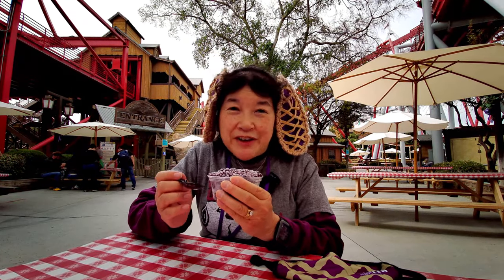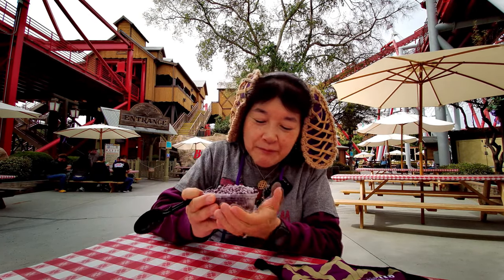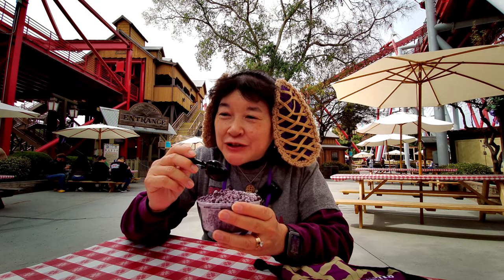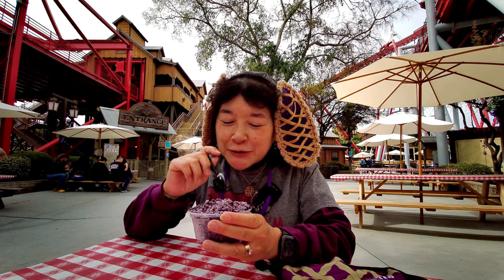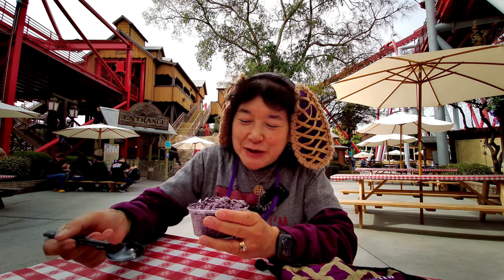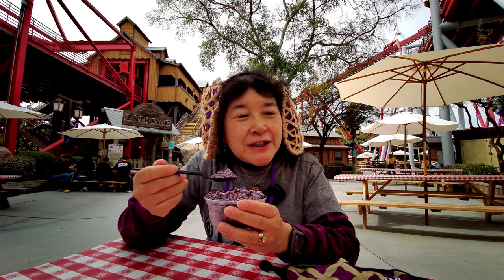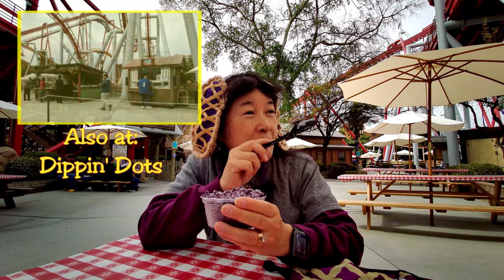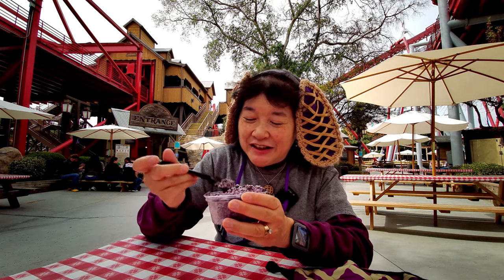Boysenberry Dippin' Dots Review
This is a review by Megan's Mom on 3/7/21 (Sunday) of the Boysenberry Dippin' Dots which can be found at Silver Bullet/Dippin' Dots booth in Ghost Town and Dippin' Dots in the Boardwalk area at the Taste of Boysenberry Festival at Knott's Berry Farm in Buena Park, CA. The Boysenberry Dippin' Dots tasted just like the Boysenberry punch but frozen into little tiny spheres.
***Note: The Berry Market, the Farm Bakery, and the Mrs. Knott's Chicken To Go are all open for walk-up purchases (observe the social distancing markers and pay attention to the Knott's employees letting you know when you can go into each location). The Berry Market and the Mrs. Knott's Chicken To Go are available for online orders & curbside pickup. Most of the Berry Market items can also be shipped to you for a fee. Most of the Berry Market items can also be shipped to you for a fee. Mrs. Knott's Chicken Dinner, the Farm Bakery, Starbucks, and the Cable Car Kitchen have outdoor dining available only. Parking is free.
***Note: Knott's Berry Farm is only partially open (most of the areas are open except no rides are operational). The Taste of Boysenberry Festival is an outdoor food and merchandise event which is allowed under the Governor's quarantine orders. A pre-ordered Tasting Card is required for entry into the park. Parking is free. The event runs on select days from March 5 - May 2 2021 with limited hours. Knott's Berry Farm will be temporarily closed beginning March 14, 2020 through mid May (subject to change since Knott's has to follow the local & regional health directives/guidelines meaning that Knott's will not open until it is safe to do so).